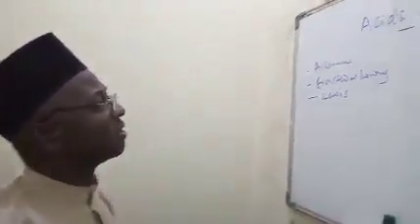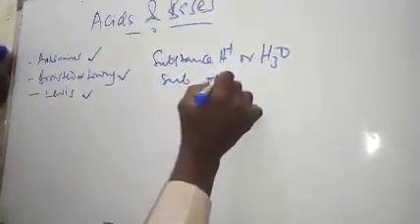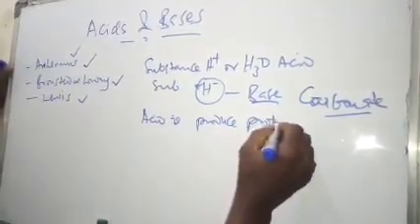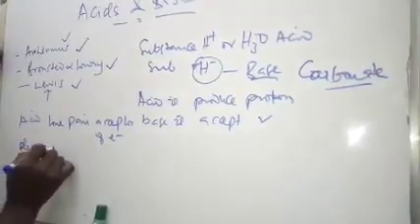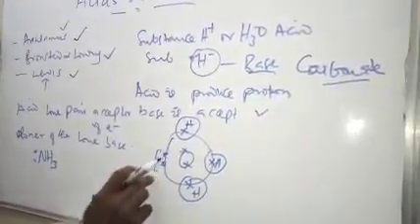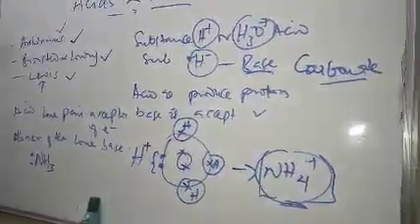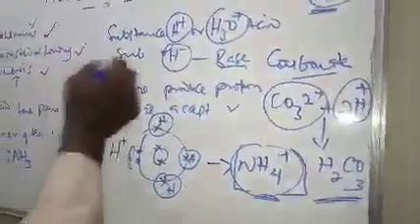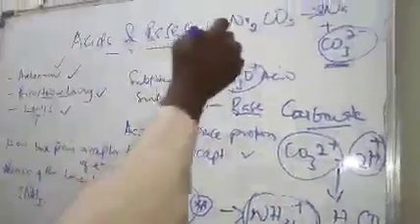LECTURE ON ACIDS AND BASES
Lecture on various definitions of Acid, Bases. Svante Arrhenius, Bronsted and Lowry and Lewis definitions are highlighted with some examples.